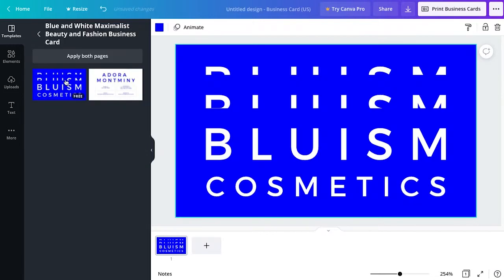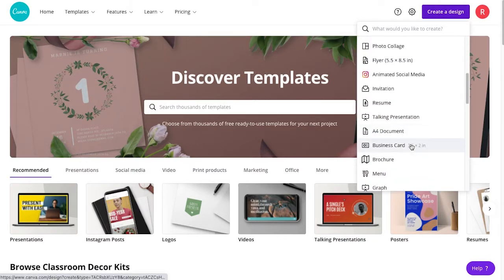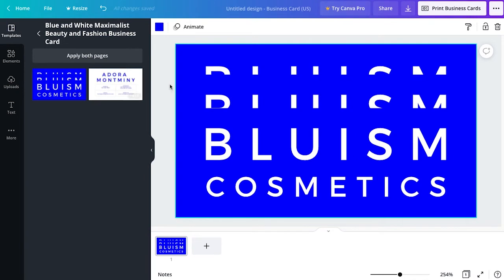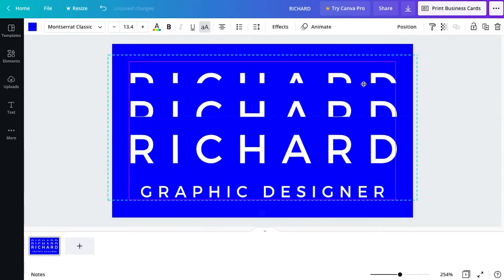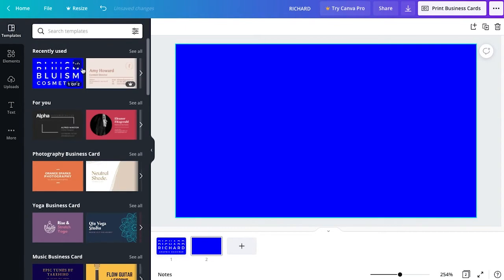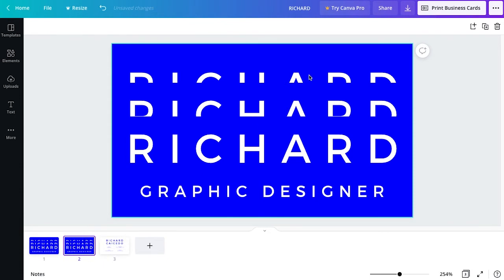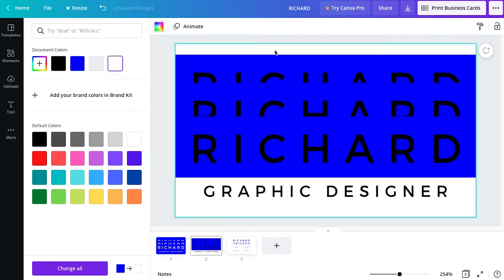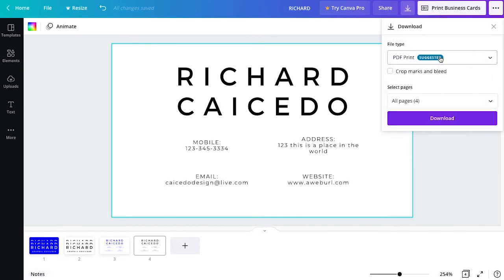Business Card With Spot UV In Canva (Fast and Easy Tutorial)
Are you ready to start designing your business card in Canva? Then you are in the right place because in this tutorial we’re going to create a business card with a spot UV and export it for print. So, get ready because things are about to go exactly as the video description says.

If this video helped you out in any way, please consider supporting my channel. I appreciate your time, and hope you continue getting value from my content.

Want to learn how to use canva for print? Then have a look at my other videos covering just that.